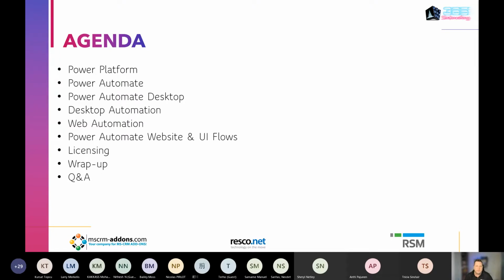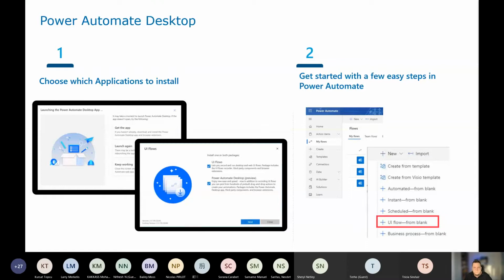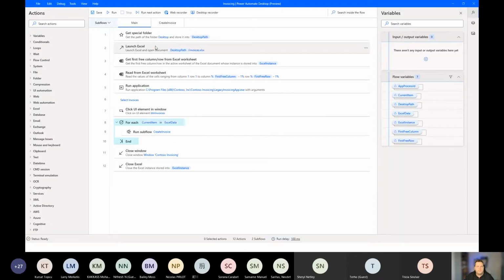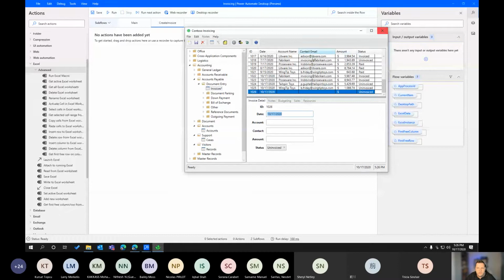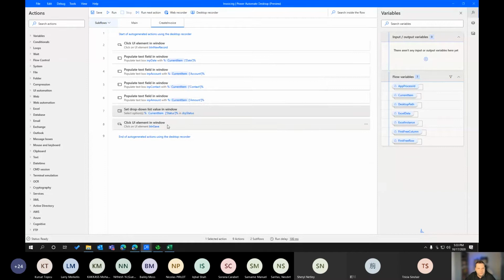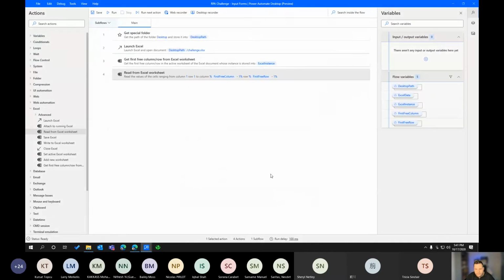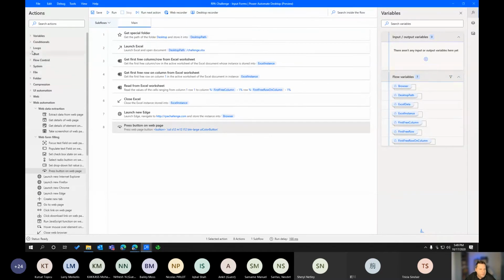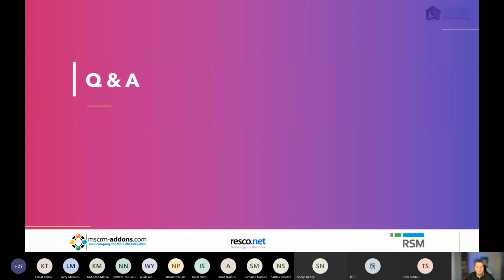D365 Wave 2 - Getting Started with Power Automate Desktop with Daniel Laskewitz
D365 Wave 2 - Getting Started with Power Automate Desktop with Daniel Laskewitz 365Saturday Powerthon Powercommunity.com